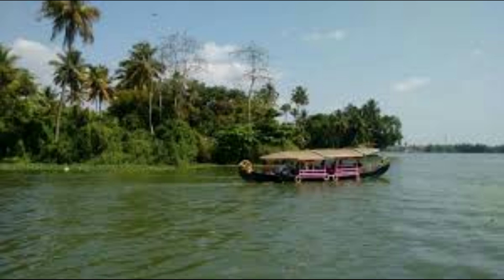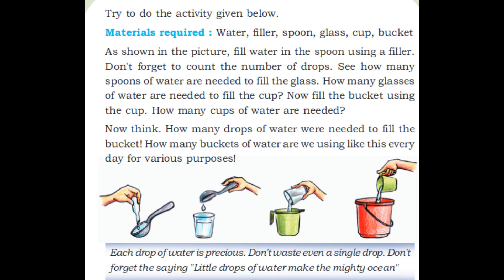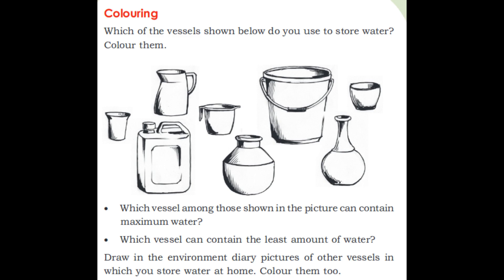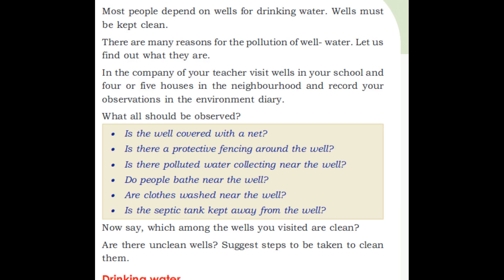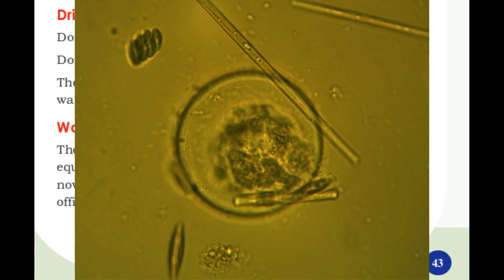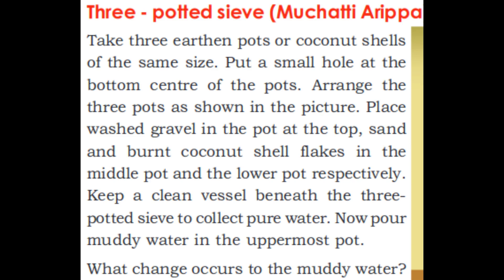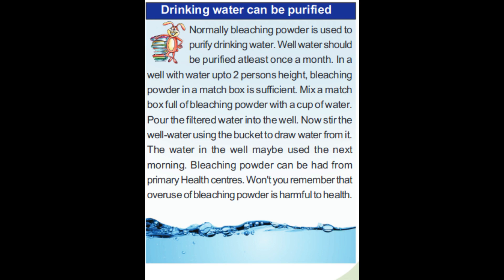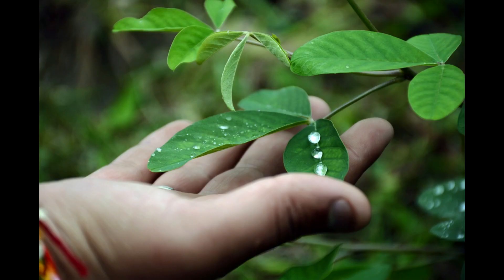WATER THE ELIXIR OF LIFE part 2( std 3 lesson 3) with Malayalam description .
മൂന്നാം ക്ലാസ്സ് പരിസരപഠനം english medium lesson3 part2 ,Water the Elixir of Life മലയാളത്തില്‍

Repeated questions in PSC
psc ആവർത്തിക്കുന്ന ചില ചോദ്യങ്ങൾ
ldc

lgs
gk